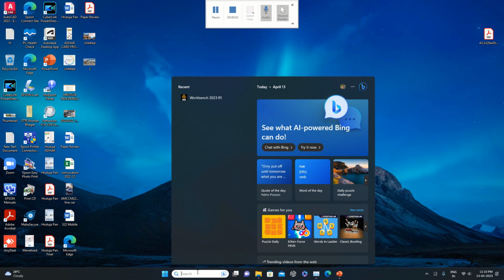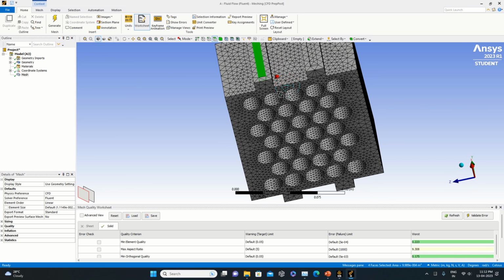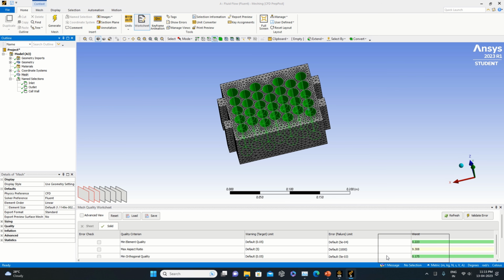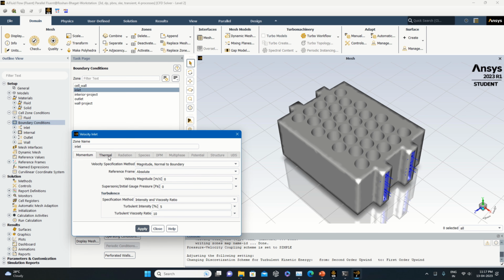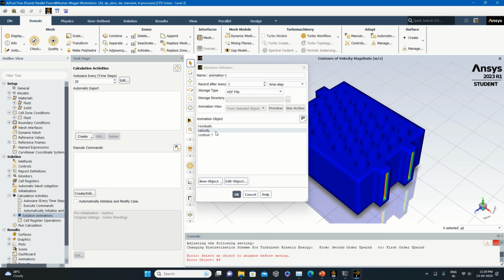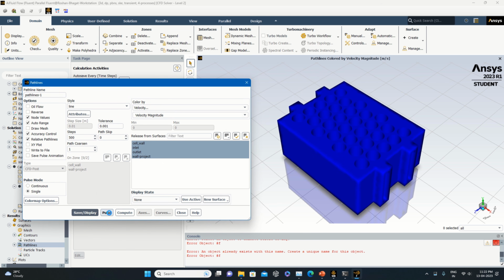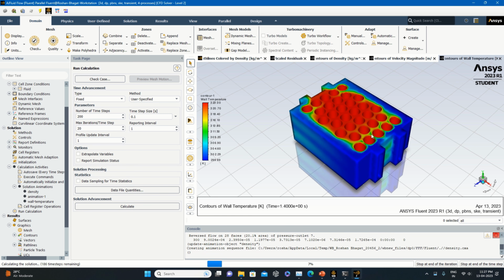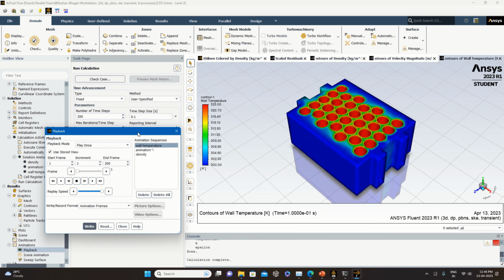CFD Analysis Of Lithium Ion Battery For Thermal Management